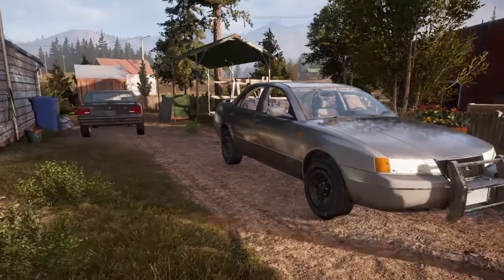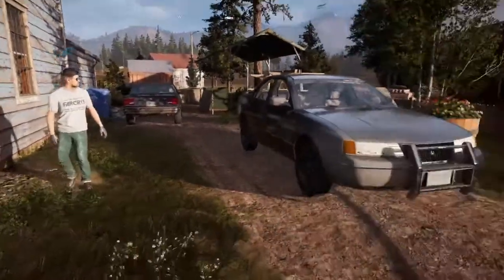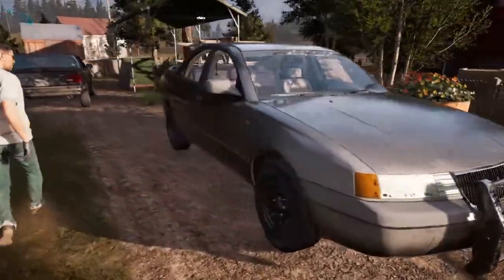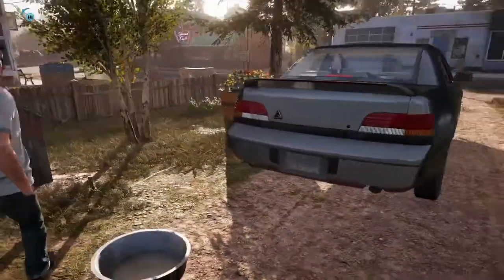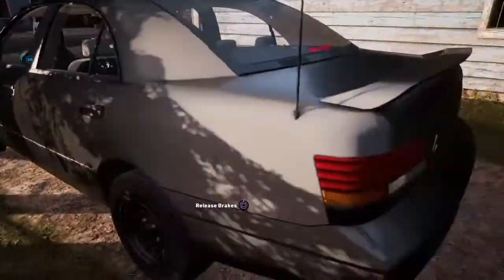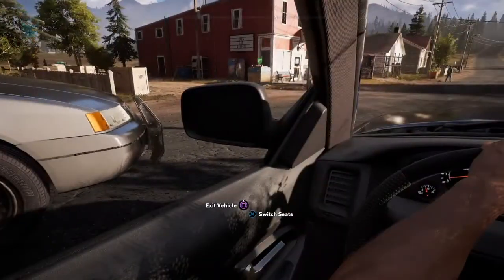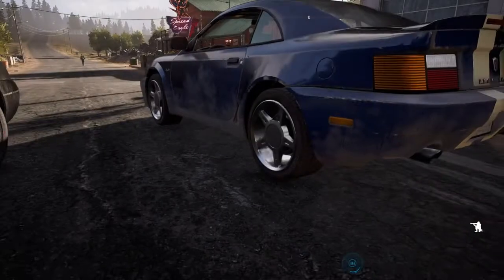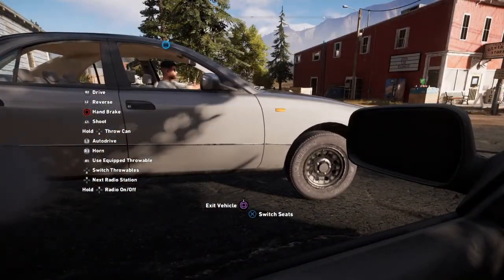crown vic walk around